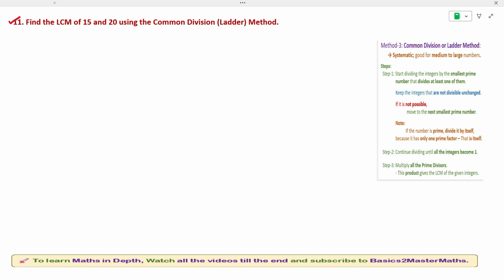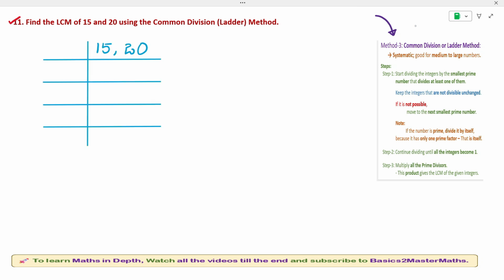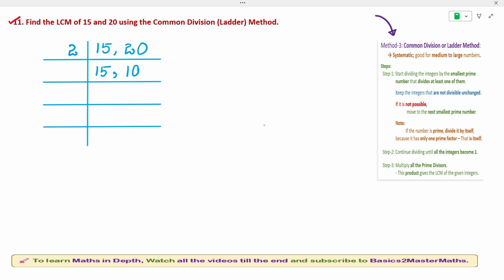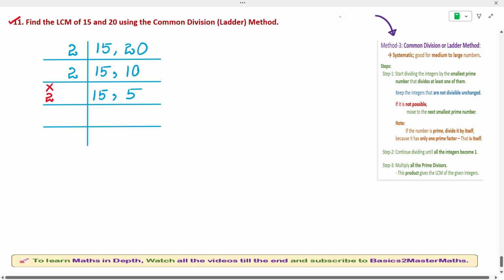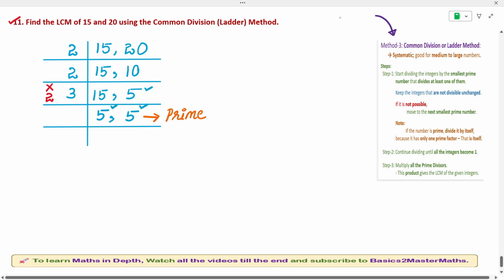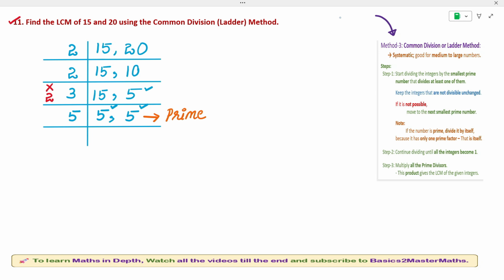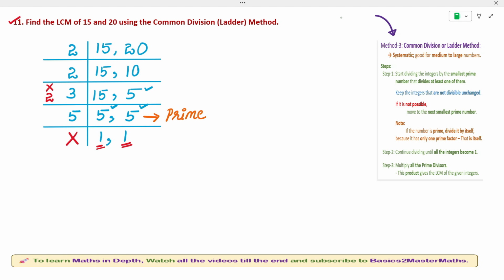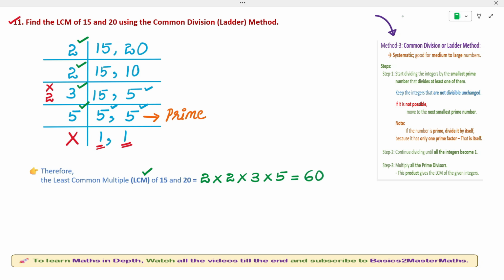How To Find the LCM of 15 and 20 Using the Common Division (Ladder) Method Easily | Step-by-Step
Learn how to find the LCM of 15 and 20 using the Common Division (Ladder) Method with this easy, step-by-step maths tutorial. Understand the Least Common Multiple (LCM) concept, learn how to divide the given integers using the smallest prime numbers, and solve LCM questions quickly and accurately.

In this video, you'll learn the Common Division (Ladder) Method to find the LCM, how to keep the integers that are not divisible unchanged, when to move to the next smallest prime number, and how multiplying the prime divisors gives the Least Common Multiple (LCM). This method is simple, systematic, and ideal for solving exam questions.

This lesson is perfect for Class 5–10 students studying CBSE, ICSE, and State Boards, as well as Olympiad (IMO), NTSE, JEE Foundation, SSC, Banking, and other competitive exam aspirants. It is also useful for anyone looking to strengthen their understanding of Factors, Multiples, HCF, and LCM.